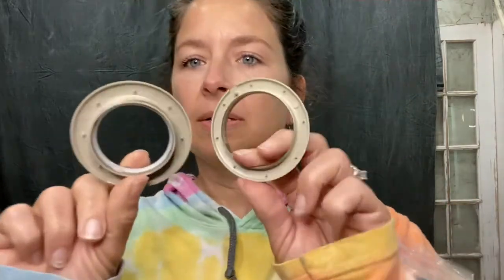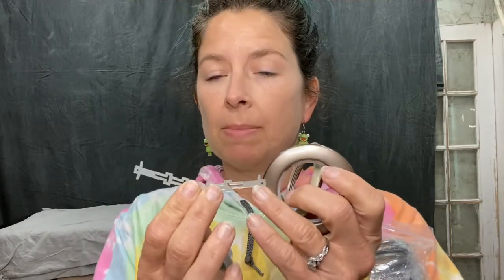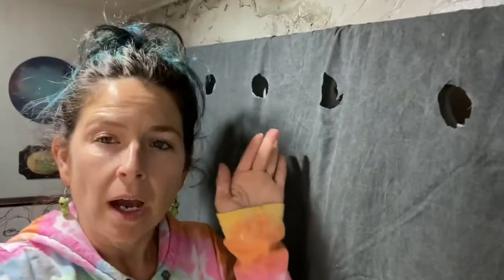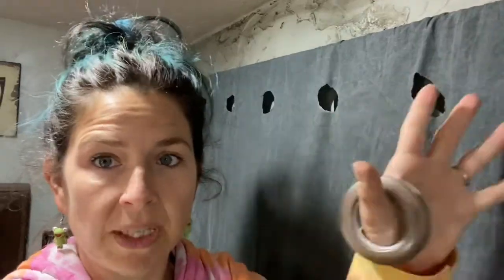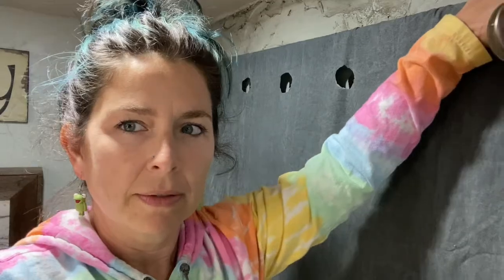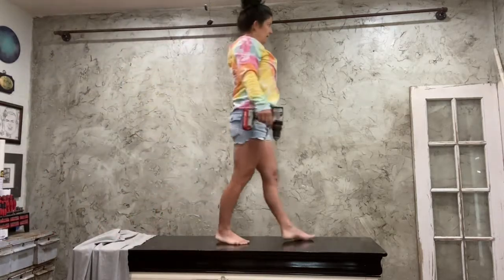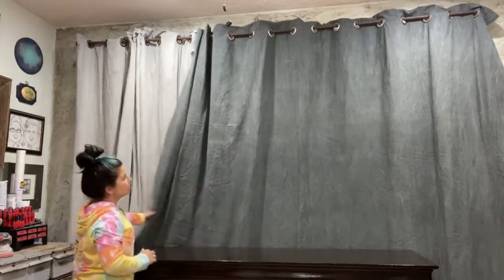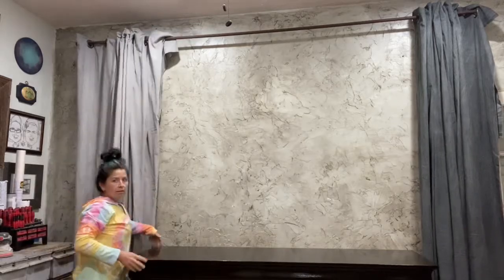How To Make Your Own Curtains! Curtains on a BUDGET!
I bought some fabric photography backgrounds that I really wanted to hang so I could change the “scenery” behind my furniture when I stage it. In this video you’ll learn how to make your own curtains by using grommets!

*Side walk chalk